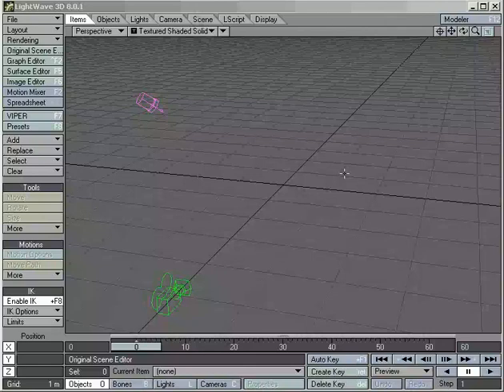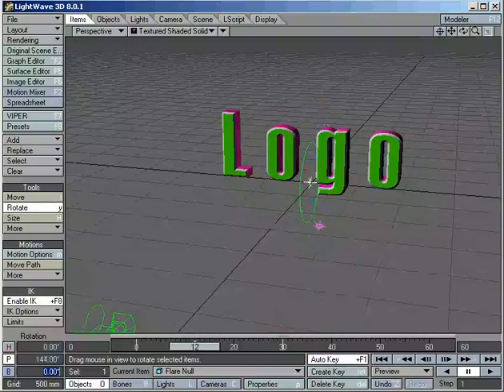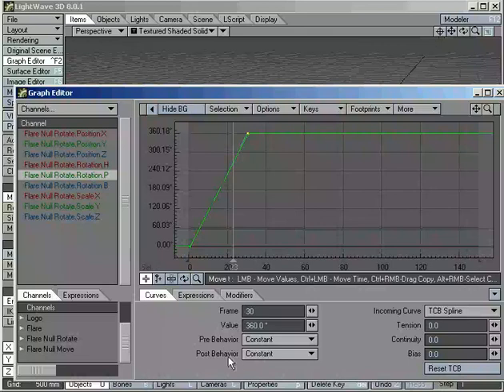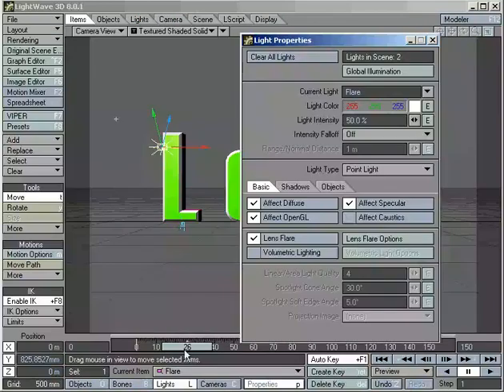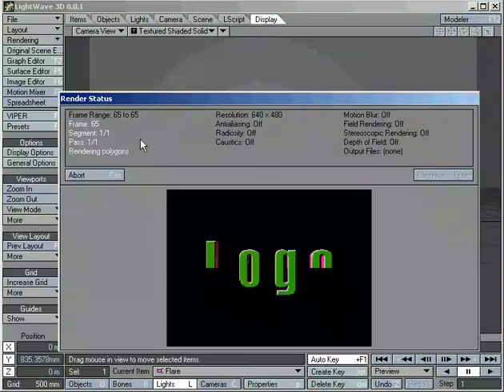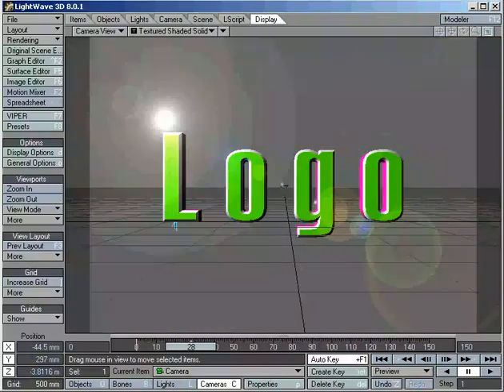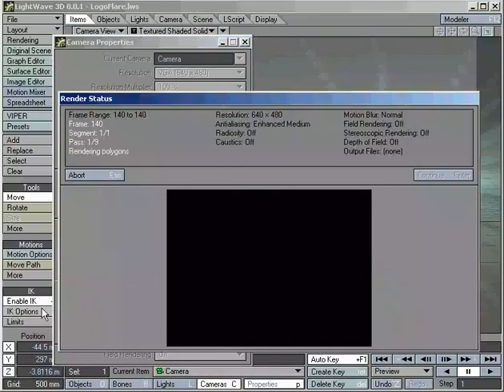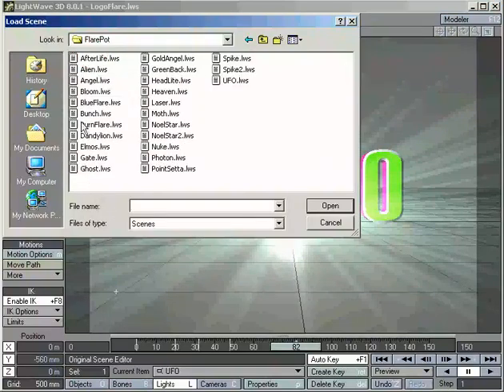Waveguide: Industrial Strength Lightwave Pt. 10 - Lens Flares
How to use Lens Flares and their properties. Lens Flares are parented to multiple nulls. Additional information on how to use the Graph Editor and the Load From Scene option is covered.